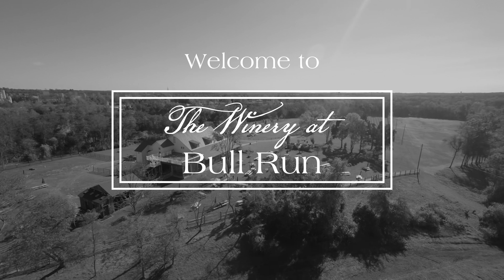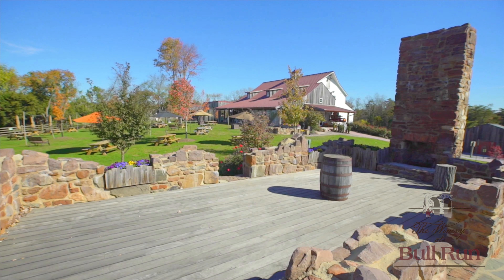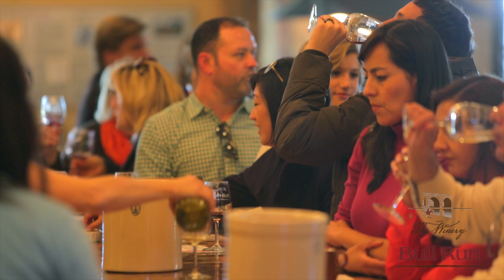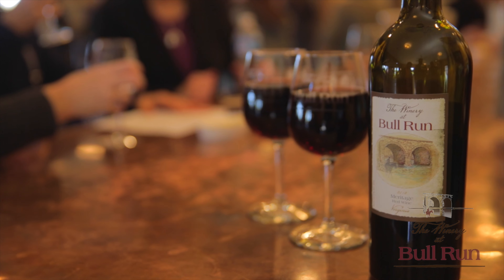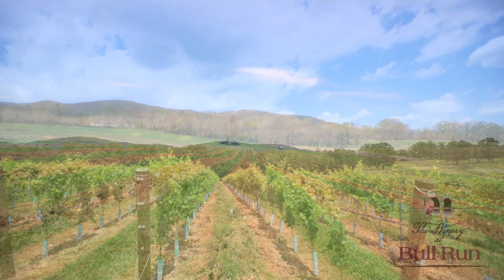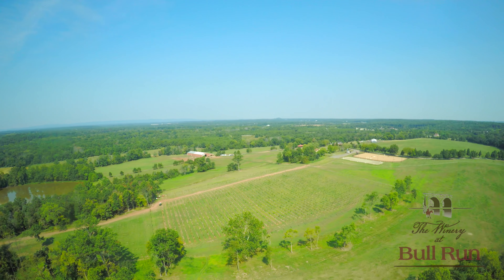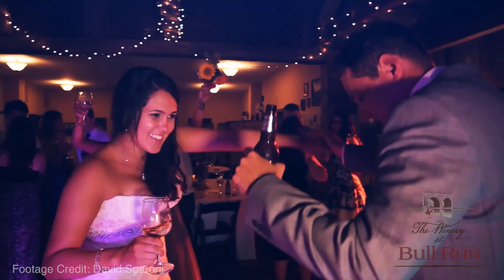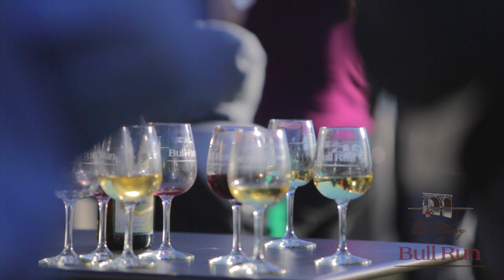Welcome to The Winery at Bull Run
Get an inside look at Fairfax County's The Winery at Bull Run, located in Centreville adjacent to the Manassas National Battlefield Park.